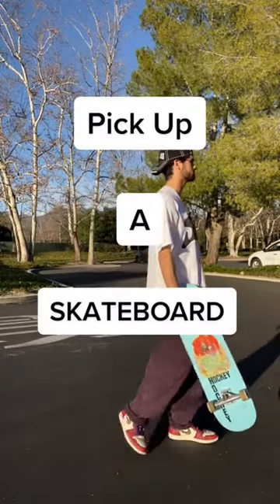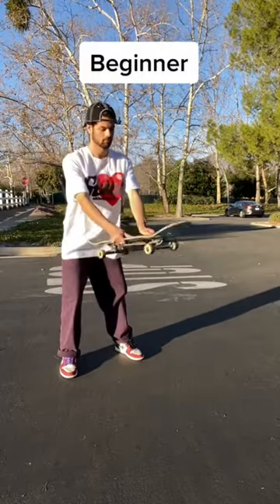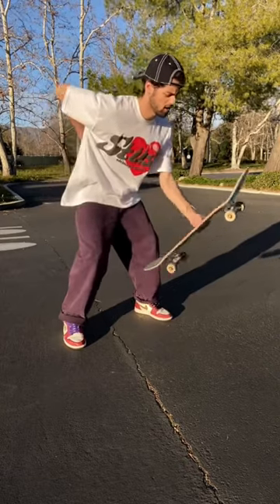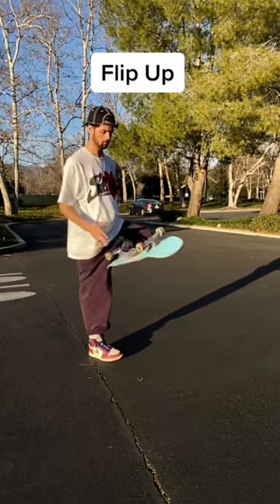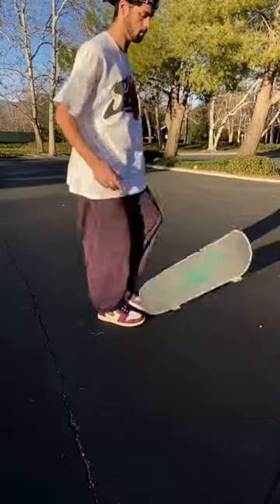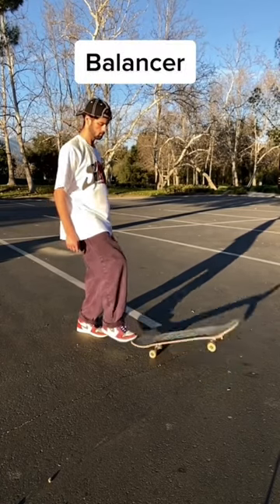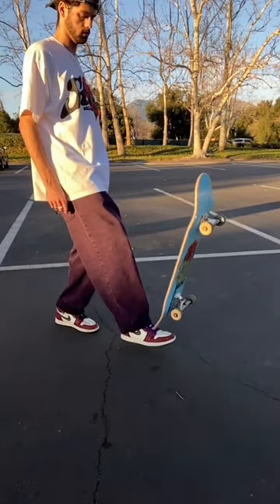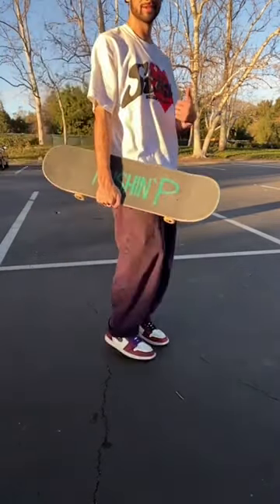3 different ways to pick up a skateboard